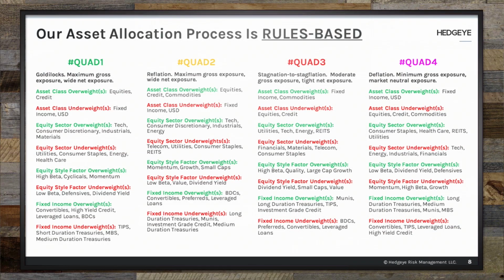Why Tech Is a Risky Bet Right Now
Technology (XLK) looks like one of the more complicated (and risky) sectors to be long right now.

As Hedgeye CEO Keith McCullough explains in this excerpt from The Macro Show, it would be dangerous to go long tech en masse as certain components of tech – specifically software – continue to look shaky.

“The most dangerous thing about tech being [a long] in Quad 3 on the back test is that software is breaking down on trending basis with tough comps,” McCullough explains.

“Tech has done well, really since the financial crisis [of 2008] because there has been an organic story that was discounting the peak of the U.S. economic cycle and profit cycle, perpetuated by tax reform.”

Watch the clip above for more, including a deeper explanation of our Quad “road map.”